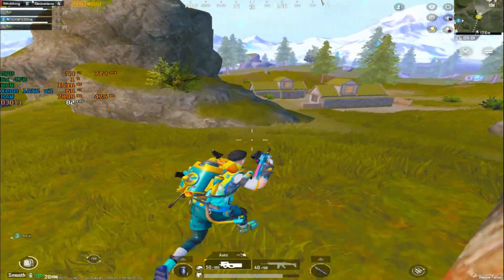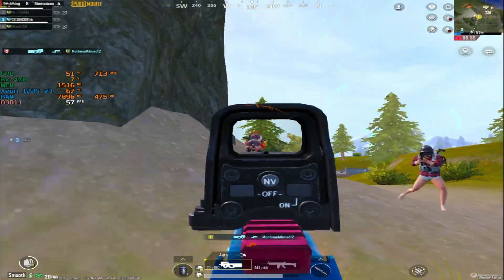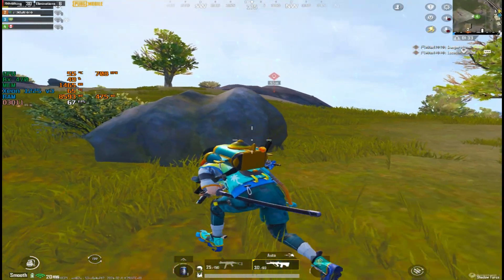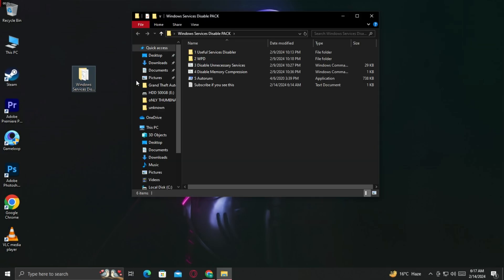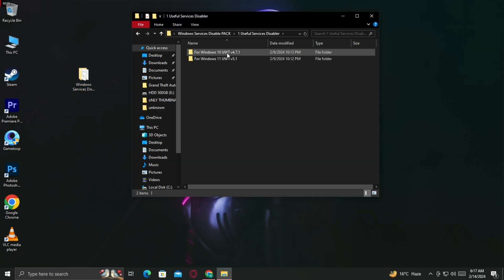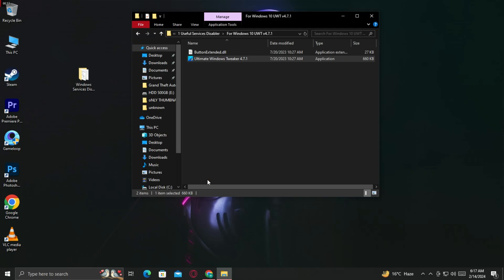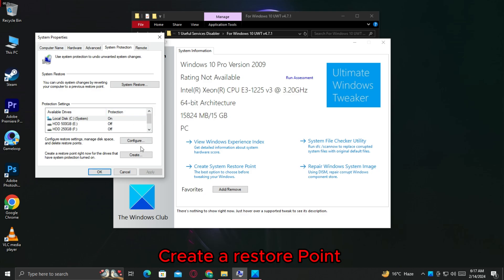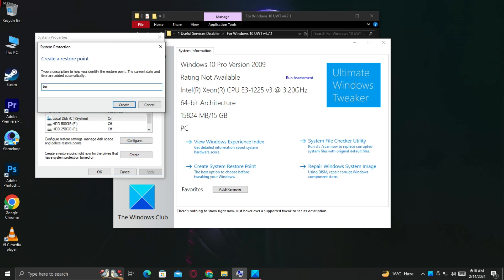🔧How To Boost FPS, In Low End Pc In PUBG Mobile In Gameloop Emulator 2024📈✅| Best Guide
In this Video, shows you how to optimize PUBG Mobile In Gameloop Emulator 2024 , Boost FPS, Fix FPS Drops, Fix PUBG Mobile In Gameloop Emulator 2024 low FPS & shuttering on any pc, that helps you to achieve maximum Performance on any System/Laptop. This works amazingly with old and brand new systems🔧- Boost FPS, Fix Stutter & Lag Fix and settings everything You need To Know. By the end of watching this video you should all know what settings to change. Right now, There's no Best PUBG Mobile In Gameloop Emulator 2024 settings Guide to follow right now!

TITLE►How To Boost FPS, In Low End Pc In PUBG Mobile In Gameloop Emulator 2024📈✅| Best Guide